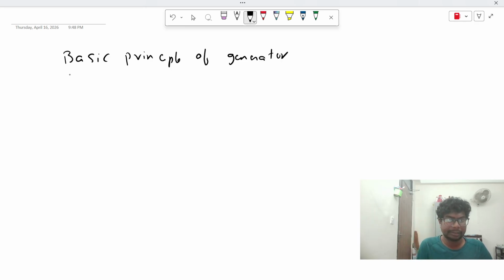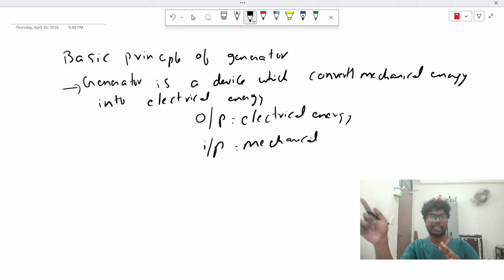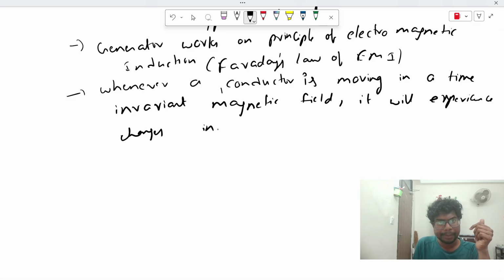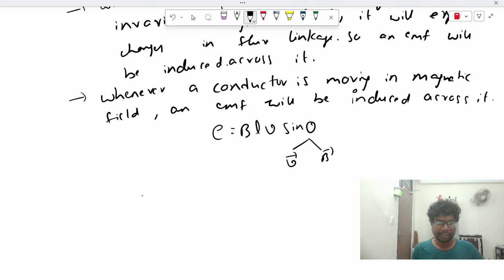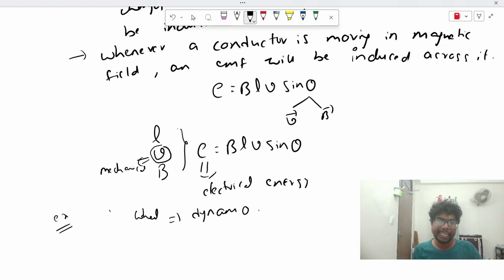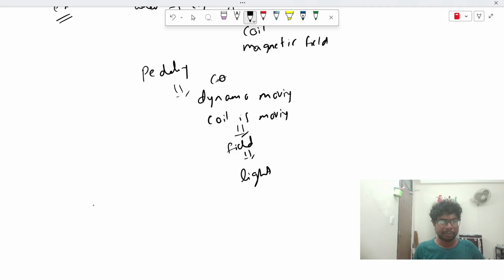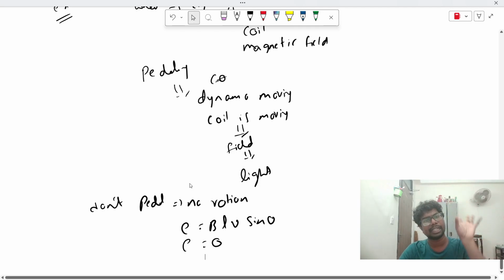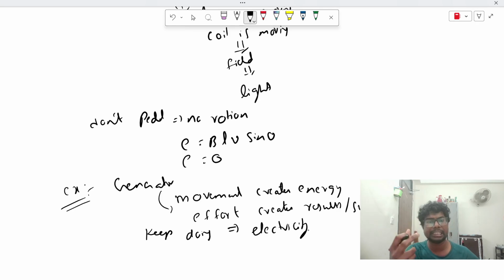Basic principle of generator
The generator working principle is explained in a simple manner